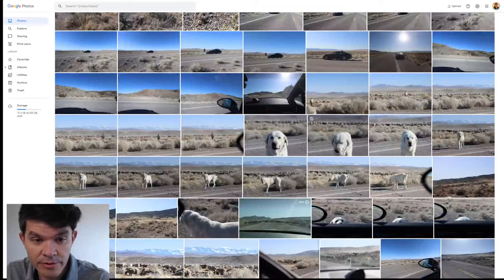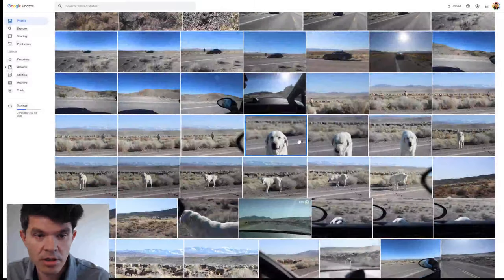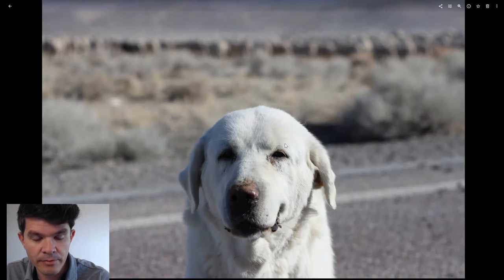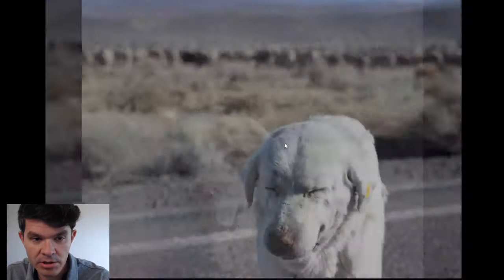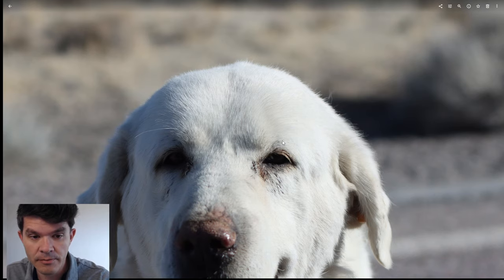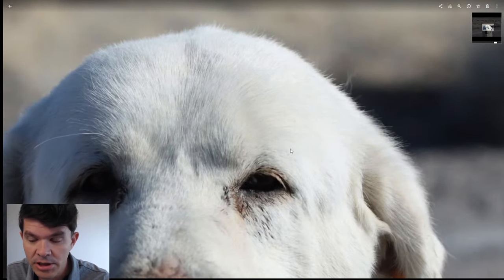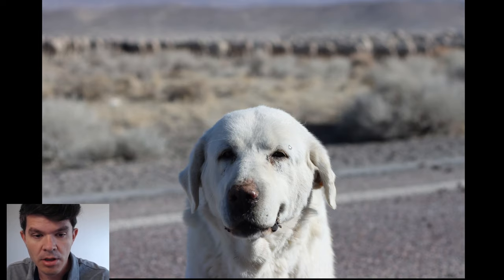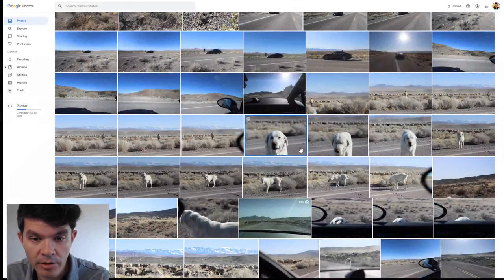Google Photos product bug - escape button functionality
Having the escape button cancel out of zoomed photo views, all the way back to the photo list can be considered a bug.